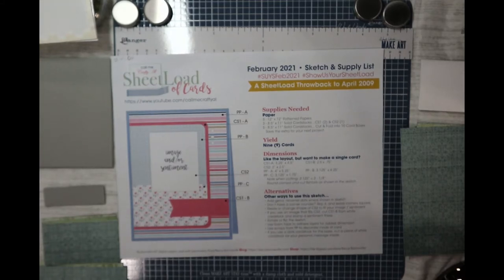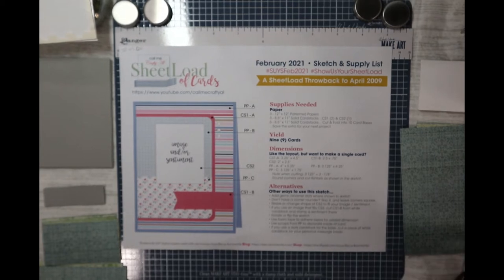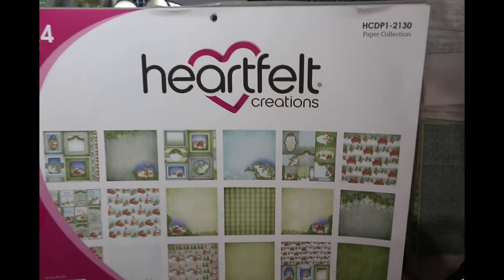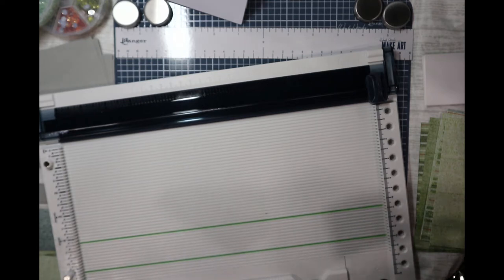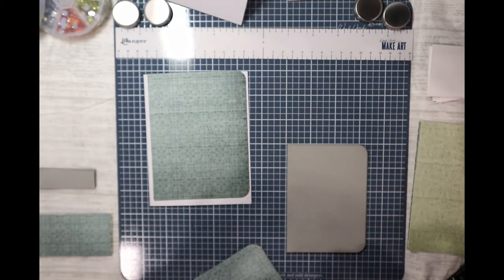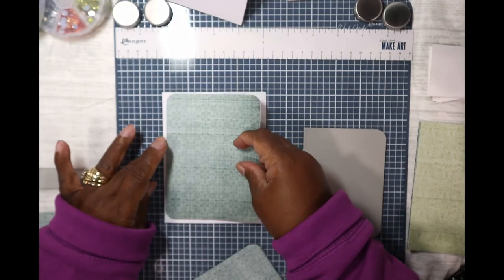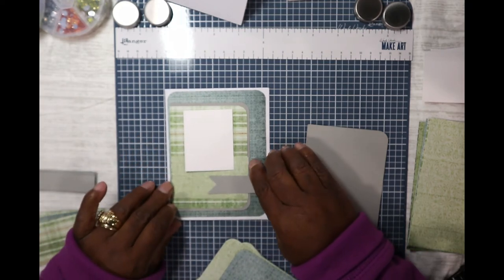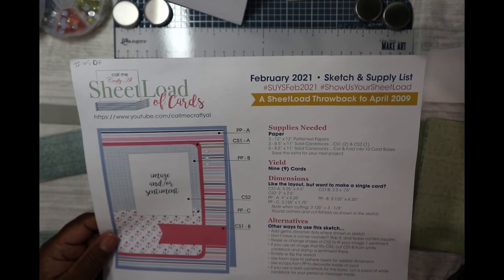SheetloadofCards # SUYSFeb2021 Crafty Video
NEW STORE LAUNCH: SHOPIFY CUTTING EDGE PAPER CRAFTS (Coming Soon) Because I Brought It Series All of my videos are not made for or with children in mind.
Don’t miss (Crafty Sundays) every Sunday afternoon for live questions and answers.